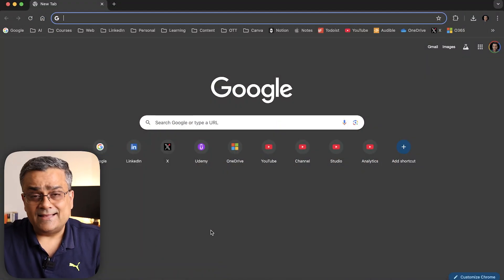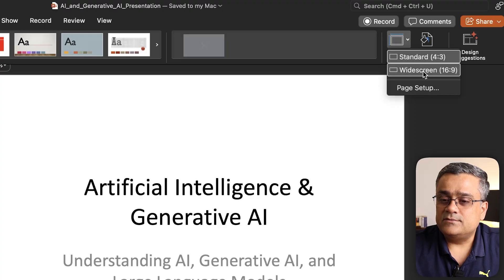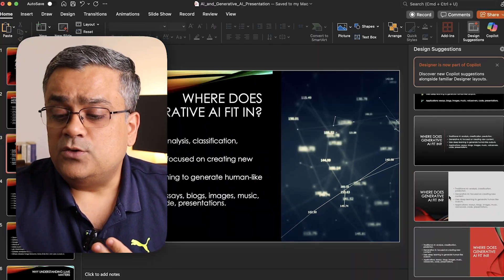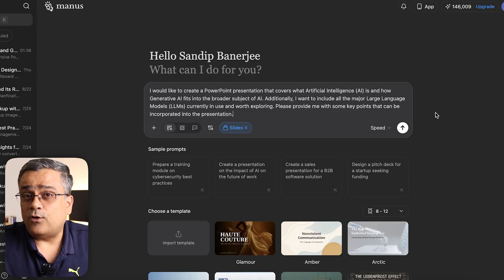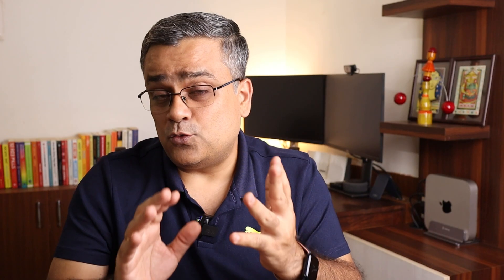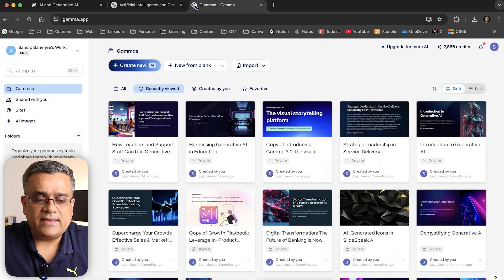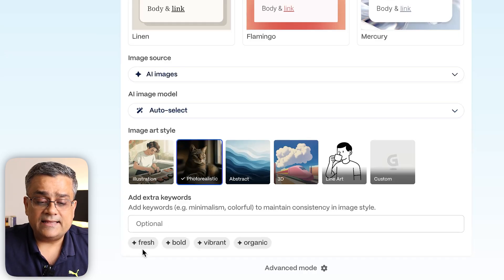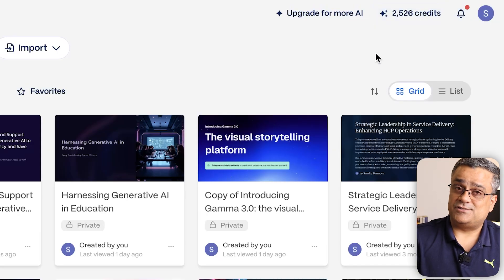3 FREE AI Tools to Create PowerPoint Slides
In this video, I reveal 3 FREE AI tools to create stunning PowerPoint slides in minutes! 🚀

Tired of spending hours on presentation design? With the power of Generative AI, you can now instantly produce professional, engaging, and custom PowerPoint presentations without paying a single penny. I’ll walk you through all three free AI presentation makers and show you step-by-step how to turn a simple text prompt into a complete slide deck that you can download and edit in Microsoft PowerPoint (PPTX format).

This tutorial is perfect for students, business professionals, and anyone who needs to quickly create a beautiful and effective presentation using the best free AI technology available in 2025.

Save Time: Automate the tedious design and content creation process.
100% FREE: All three methods are completely free to use.
Stunning Results: Generate high-quality slides that look professionally designed.
PowerPoint Compatible: Easily download and edit the slides in your favorite desktop software.
Don't just make a presentation—generate a stunning, perfect slide deck using these cutting-edge Generative AI tools today!

☎️ If you want to talk to me directly, download Fancall and book a slot